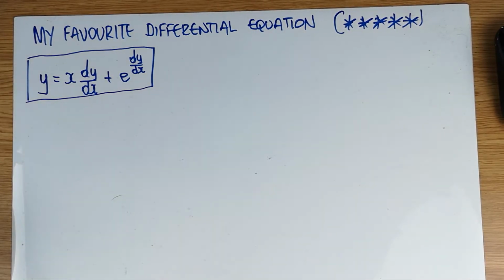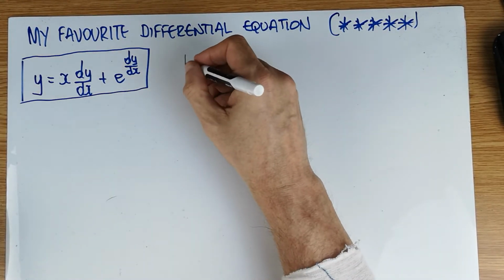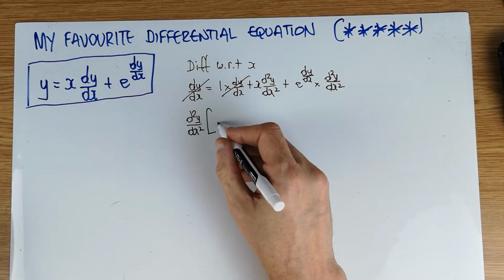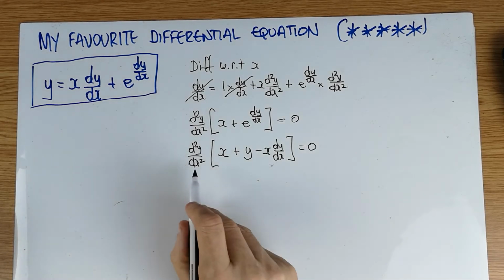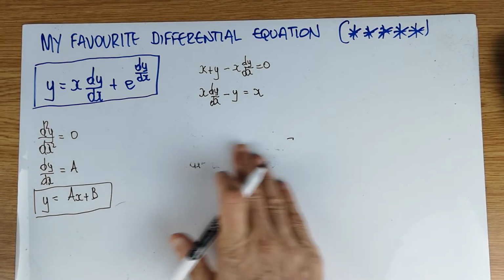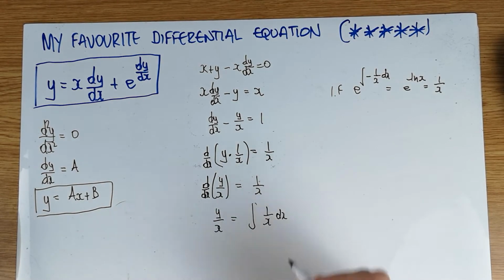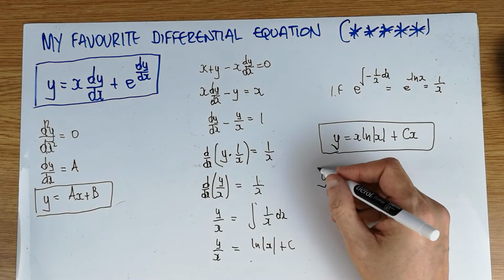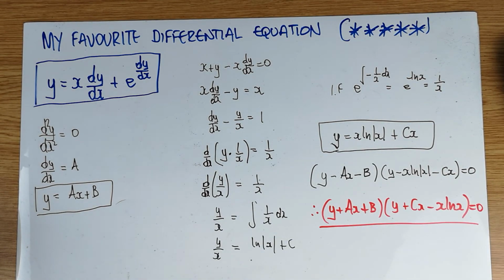VARIOUS & ENRICHMENT - Unusual 1st order O D E (7)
A very strange ODE!
Give it a go as it is very non standard!